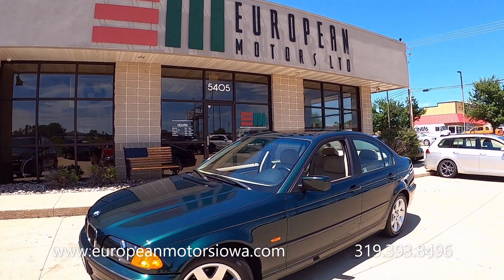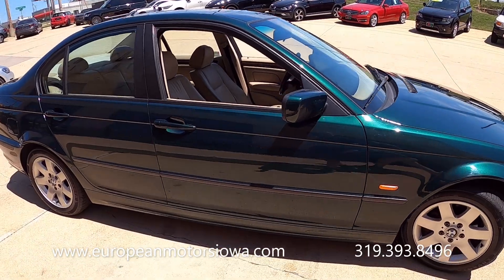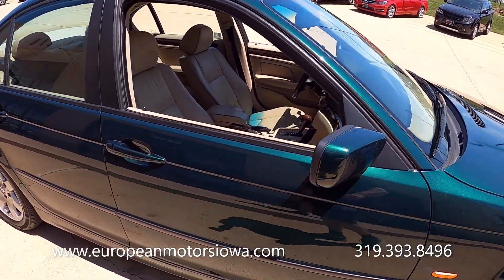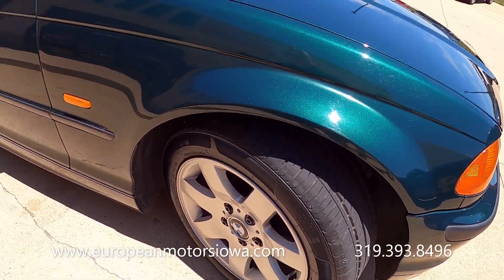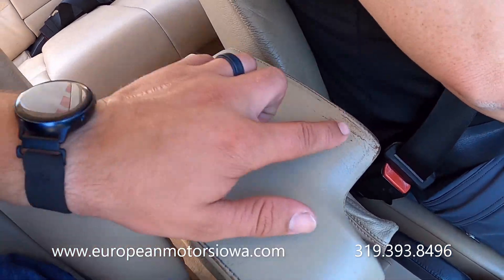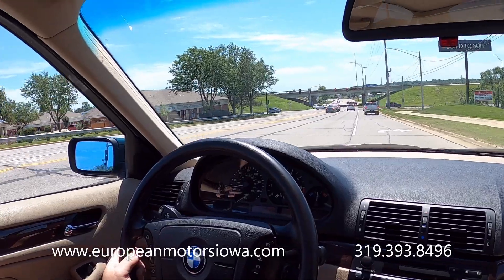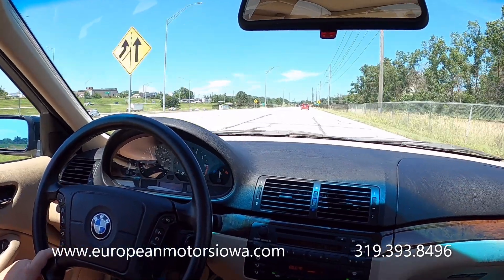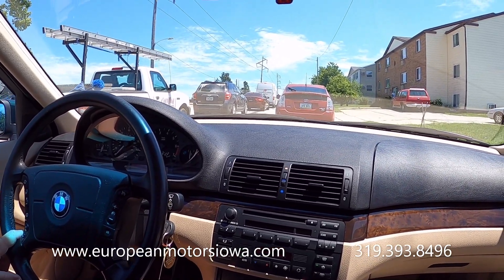1999 BMW 323i Locally Owned For Sale